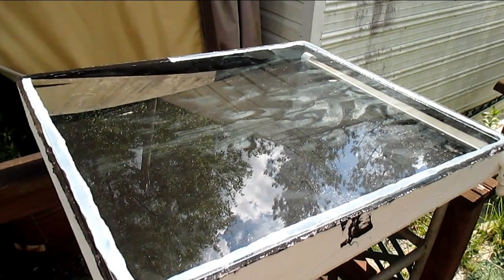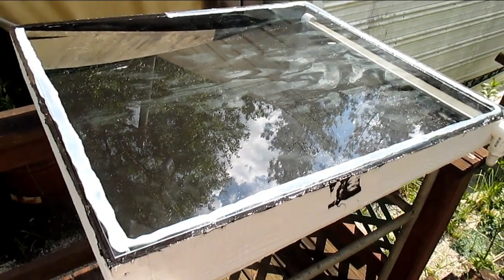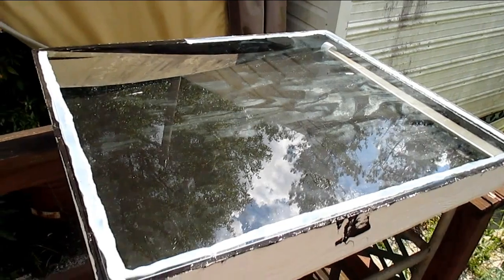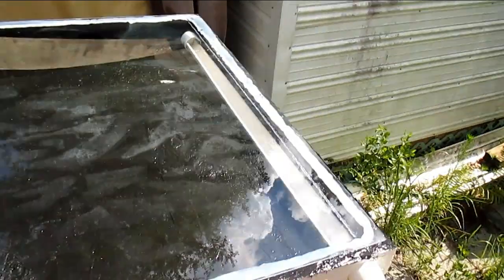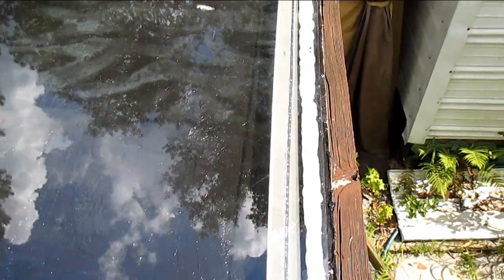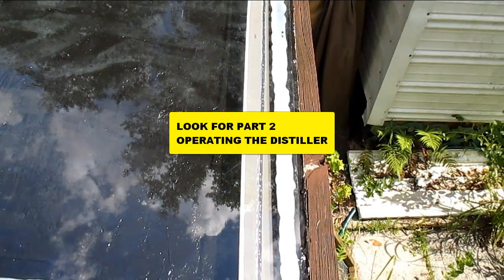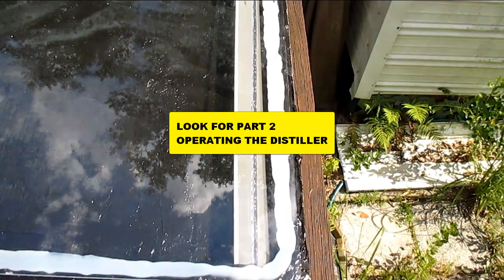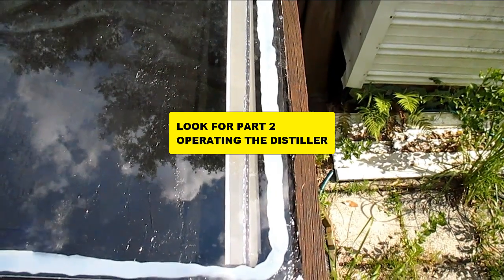Solar water Distiller Part 1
I have been wanting to do this project for some time now. I only drink distilled water and it has changed my life. This project is not really expensive and lots of you can make this at home too. Using thin glass is best and is less expensive. The reason for thin glass is it condensates the vapor quicker when the air flows over the top of it. It will pay for its self in a short while and the benefits out weigh the health cost for sure. This distiller cost nothing to run. Just add water.